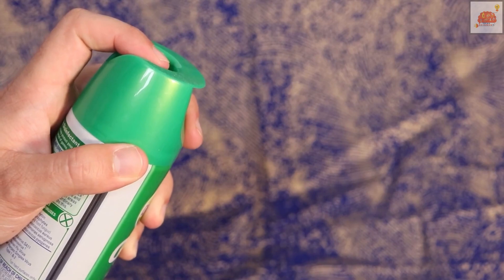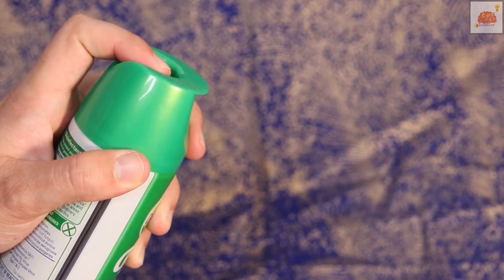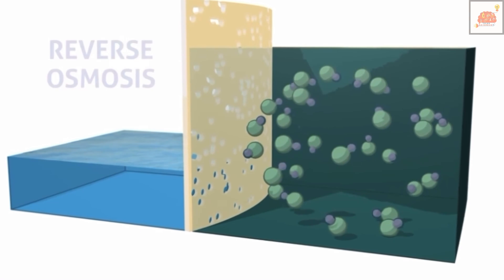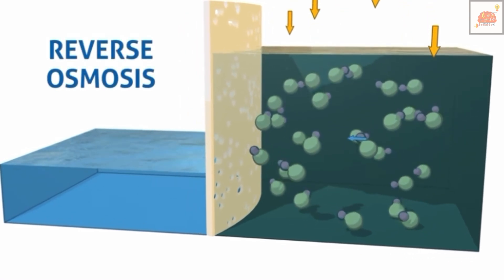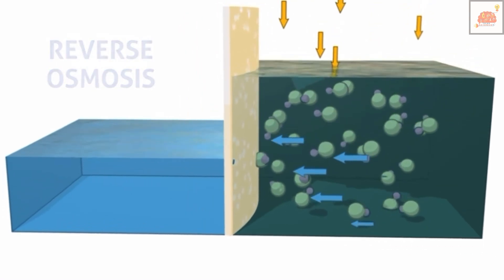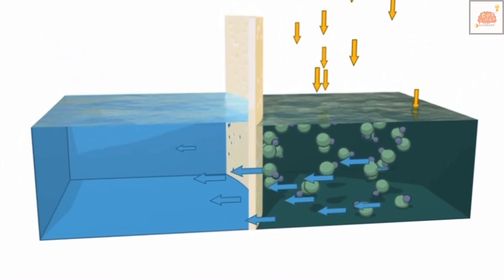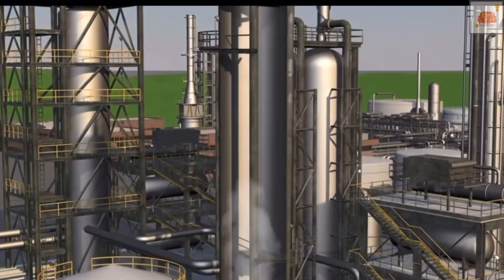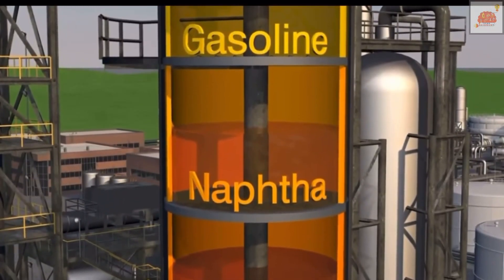This is What Happens If You Eat Graphite From a Pencil!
Graphite comes from the Greek word called Graphene which means to write, this is because graphite was initially used to make pencils.
Some graphite forms in the metamorphism of coal seams. The organic material in coal is composed mainly of carbon, oxygen, hydrogen, nitrogen, and sulfur.

Today, graphite is often associated with the pencil. Graphite consists of lead, which is a mixture of graphite powder, water and clay. Just for you know, graphite is a common ingredient in the lubricant.
Graphite has the same chemical composition as a diamond, which is also a pure carbon. In fact, graphite and diamond are allotropes, meaning they are different forms of the same element. So, What happens if you eat graphite from a pencil? How much graphite can make you sick? Is graphite poisonous?

Time Stamps:
0:00-Intro
0:23-How is Graphite Formed
1:03-What is Graphite
1:22-Is Graphite same as Pencil
2:02-Types of Graphite
2:11-The Uses of Graphite
2:35-What Happens if You Eat Graphite
3:09-What To Do After Eating Graphite
3:55-Subscribe

Stay Safe